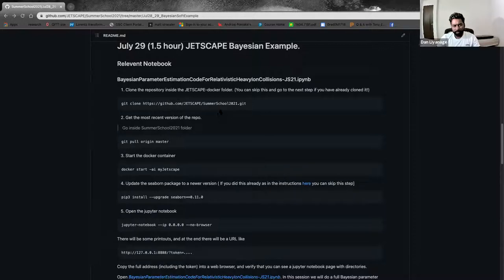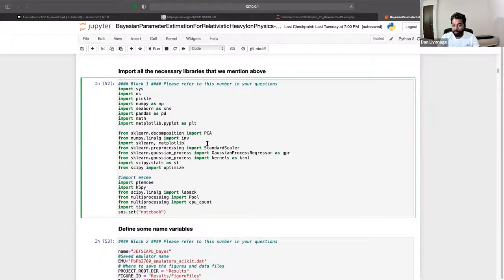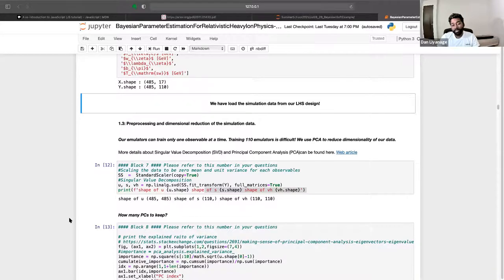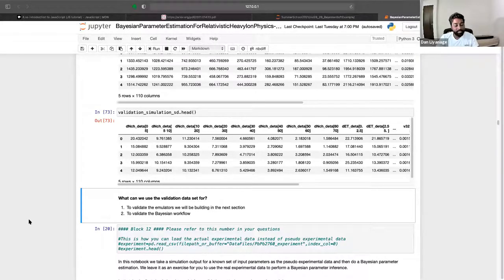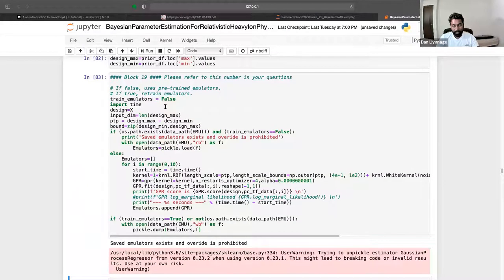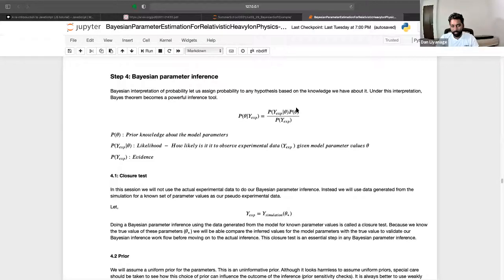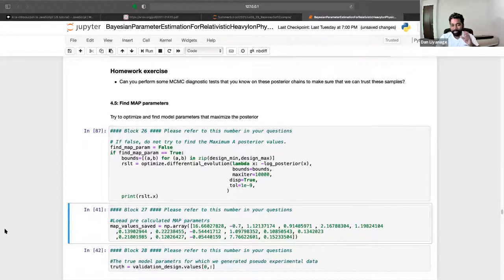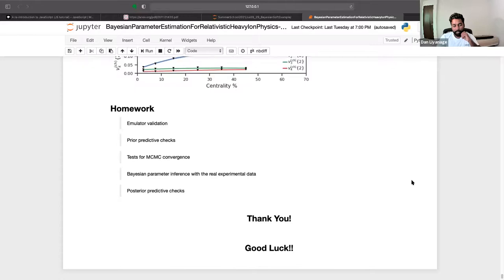Bayesian Analysis in Heavy-Ion Collisions (Dan Liyanage)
2021 JETSCAPE Online School

00:00 Welcome, software instructions
05:07 Start of hands-on session
13:07 The physics model
31:57 Load validation and experimental data
40:40 Building emulators
51:31 Homework exercise
53:24 Bayesian parameter inference
1:18:37 Homework